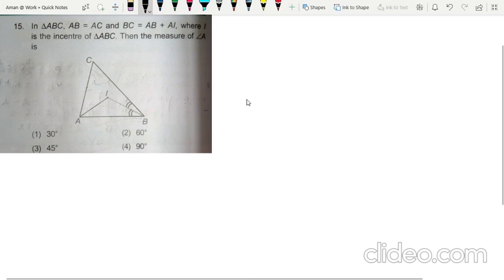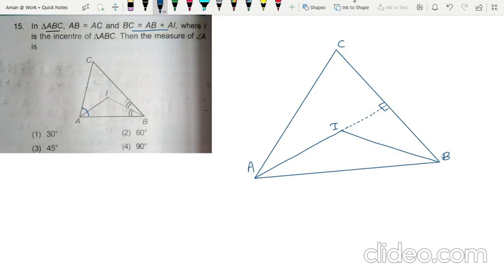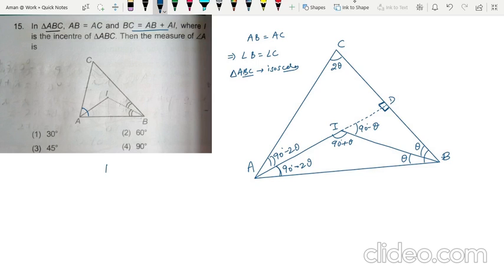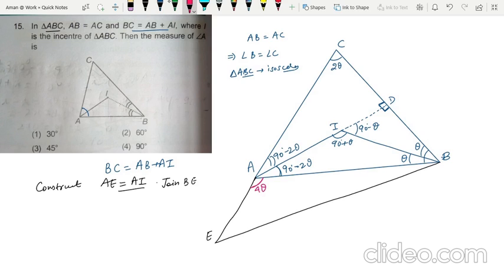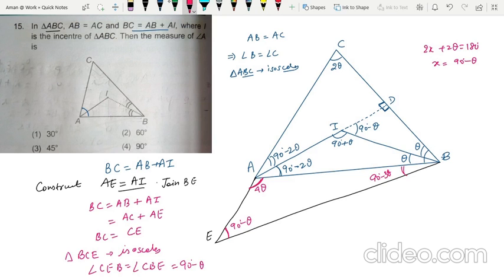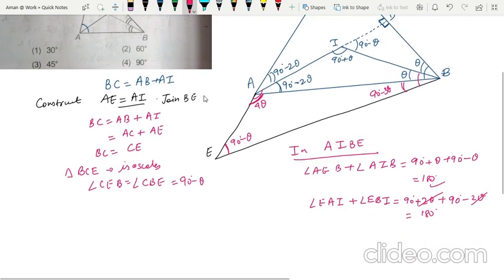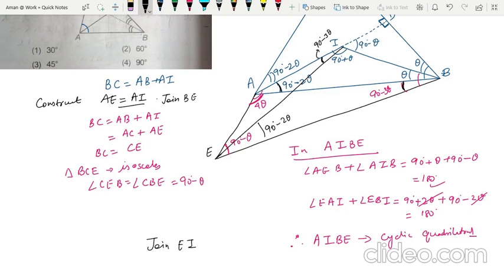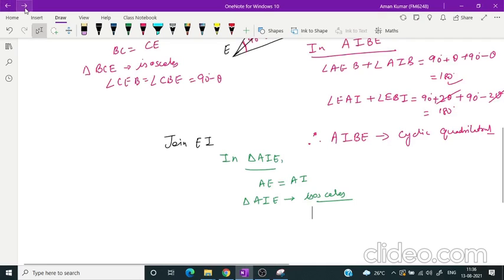Elementary Geometry Problem | In ΔABC if AB=AC and BC = AB+AI, where I is the incentre of ΔABC.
In ΔABC if AB=AC and BC = AB+AI, where I is the incentre of ΔABC. Find angle A.